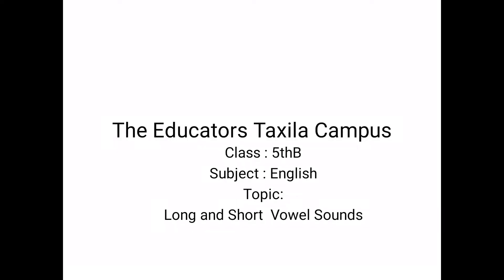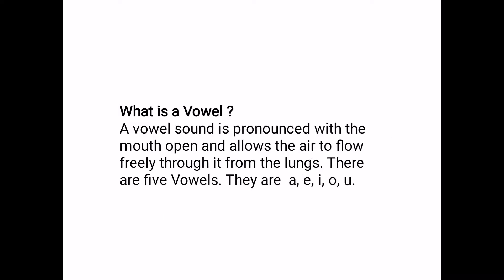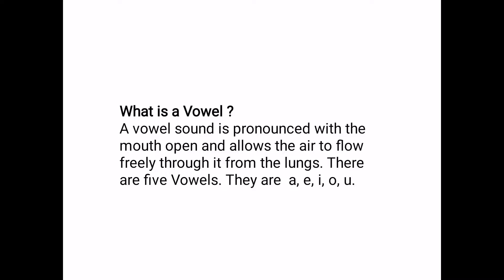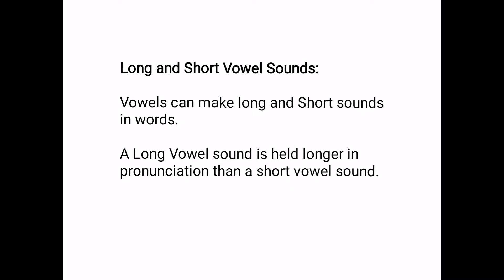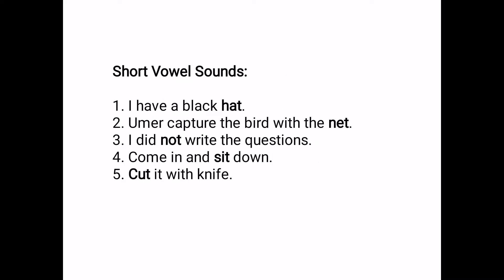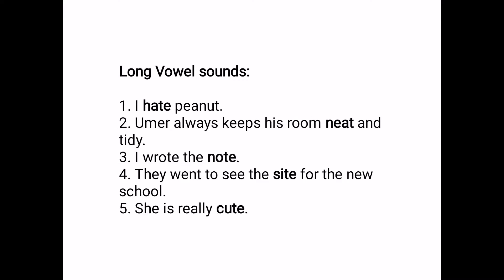Class 5B, Subject: English, Chapter 3: Women as Role Models, Grammar Topic:Long & Short Vowel Sounds